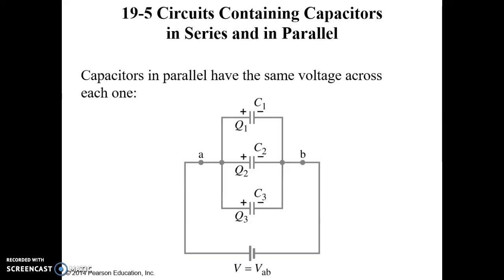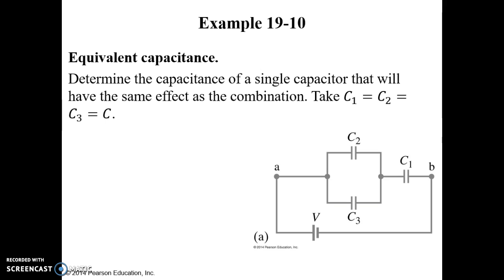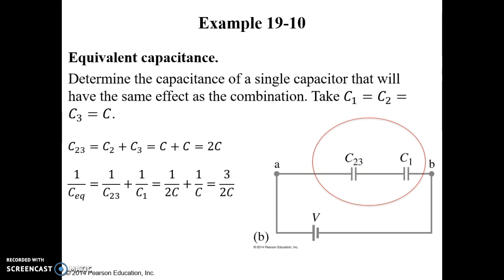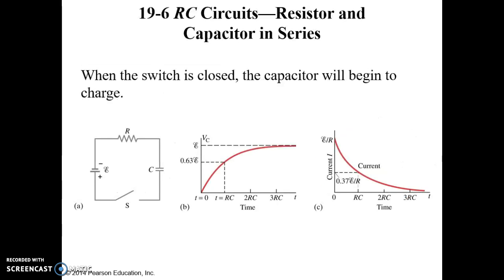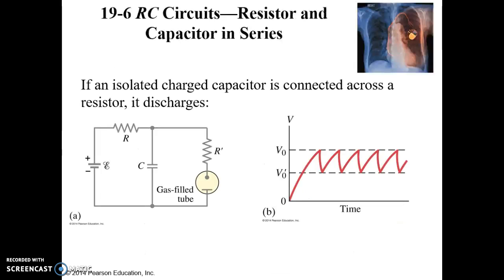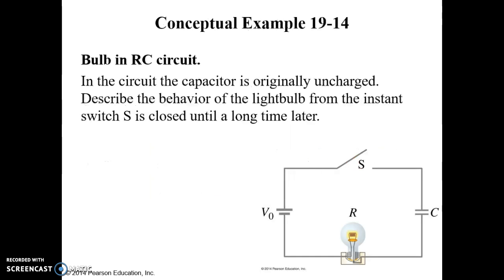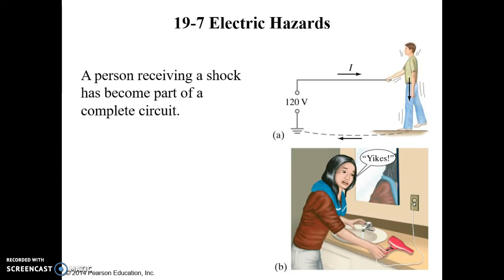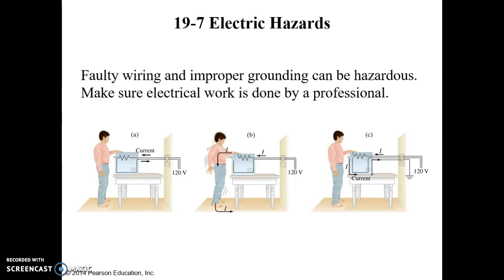Online Physics Ch19 part 3